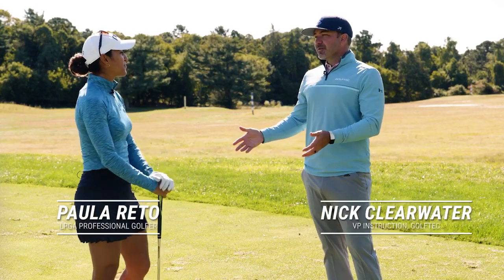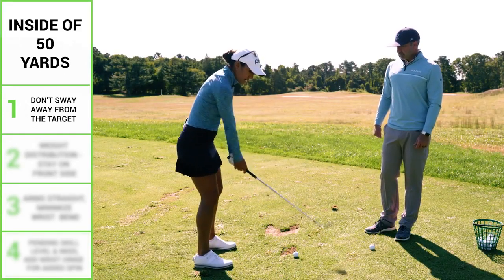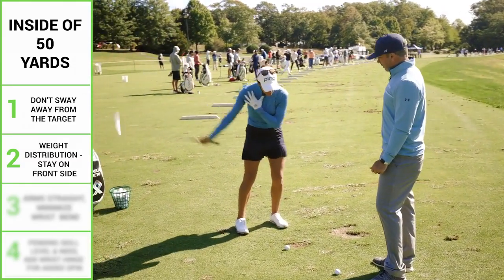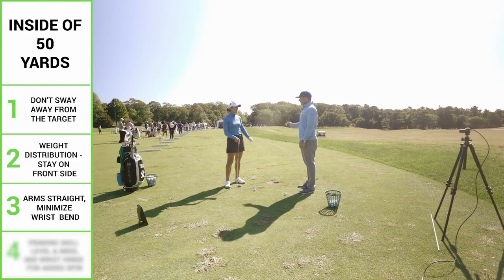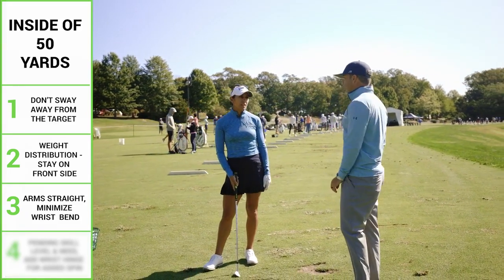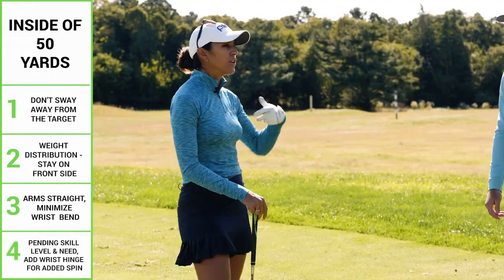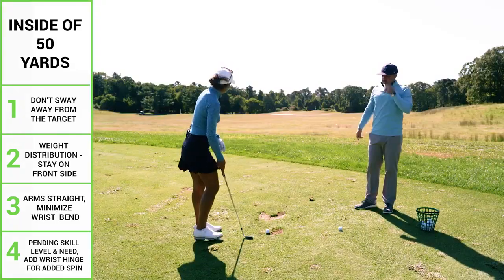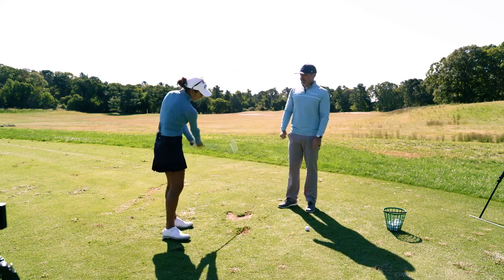How to hit distance controlled wedge shots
LPGA pros Paula Reto explains to Top 100 Teacher Nick Clearwater how to hit the perfect pitch shot. Follow these four tips, and you'll learn better distance control with your wedges.